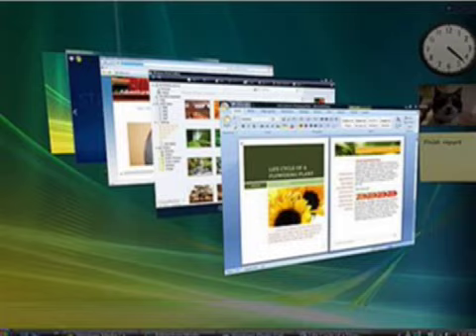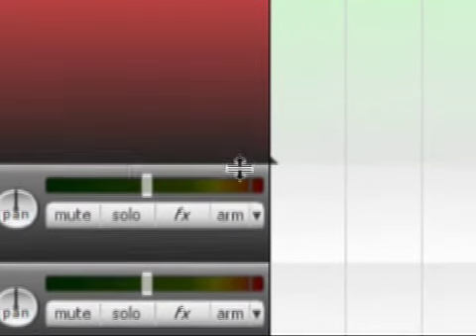Episode 05 Windows2Apples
Animated news and tips. iPhone and MobileMe issues. Using Mixcraft 4 to record podcasts.